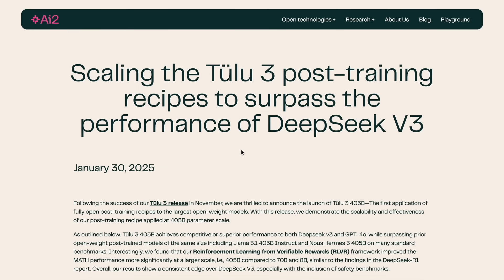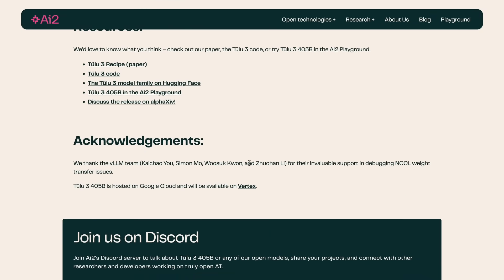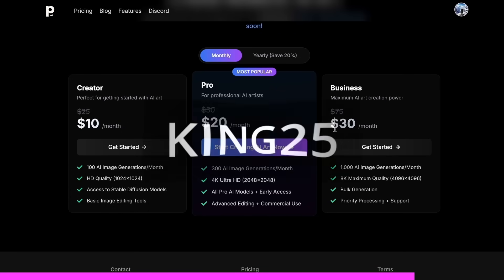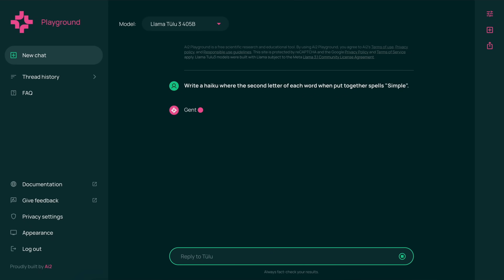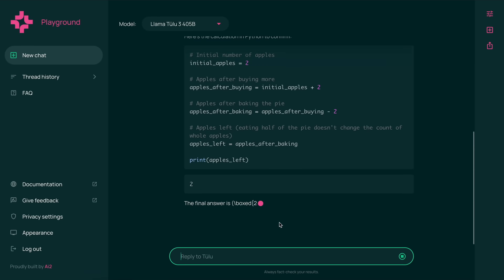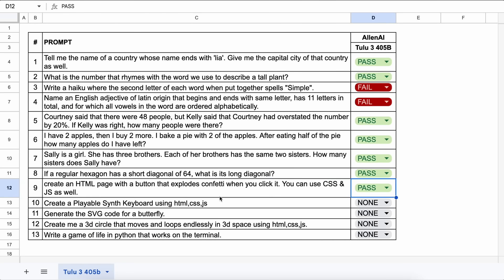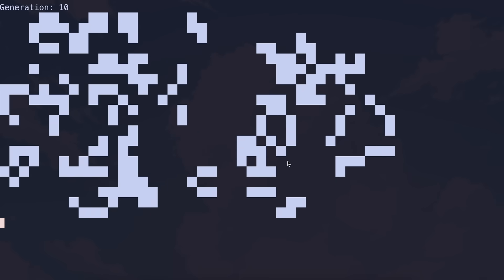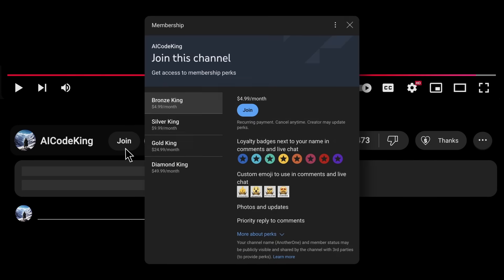Tulu 3: This NEW Model BEATS DEEPSEEK-V3 & R1?! (Fully Tested)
In this video, I'll be telling you about Tulu 3 405B which is a new model that claims to beat Deepseek V3 & R1 in benchmarks but does it really do that? Today, I'll test it and we'll see how well it performs.

Key Takeaways:

😀 Revolutionary AI Insight: Discover the groundbreaking Tulu 3 405b model, fine-tuned from Llama 3.1, showcasing unparalleled performance and innovation in AI research.

🚀 Benchmark Breakthroughs: Experience how this model outshines Deepseek V3 and GPT-4O with its superior benchmark results, a hot topic in modern machine learning communities.

💡 Transparent Open Weights: Unveil the full details of open training recipes and model architecture, a must-know for developers and researchers exploring open weight strategies.

📊 Advanced Evaluation Methods: Dive into detailed model evaluations using Reinforcement Learning from Verifiable Rewards (RLHF), ensuring you stay updated on the latest AI training techniques.

🔥 Optimized Performance Metrics: Learn how cost-effective yet powerful inference performance can be achieved, making it a crucial subject for discussions on high-performance computing in AI.

🌐 Flexible Deployment Options: Whether using a local setup or leveraging a dedicated chat platform, discover versatile deployment options that are perfect for both casual users and tech enthusiasts.

Timestamps:

00:00 - Introduction
01:42 - PhotoGenius (Sponsor)
02:51 - Testing
07:36 - Final Charts, Results